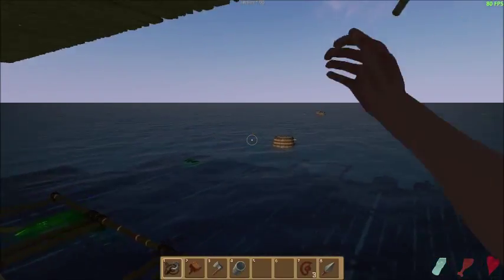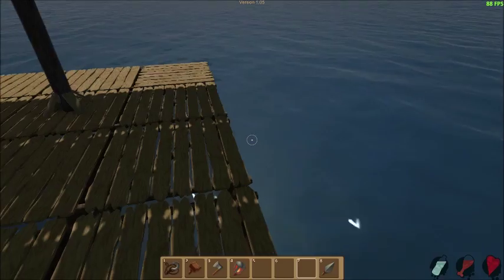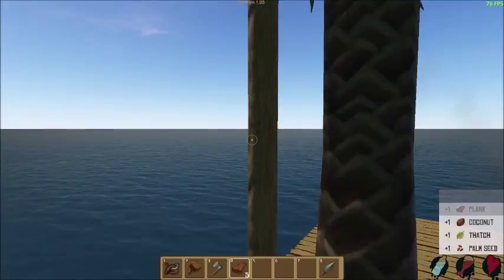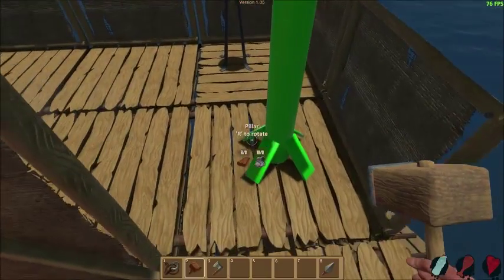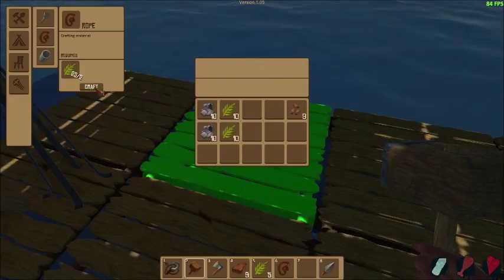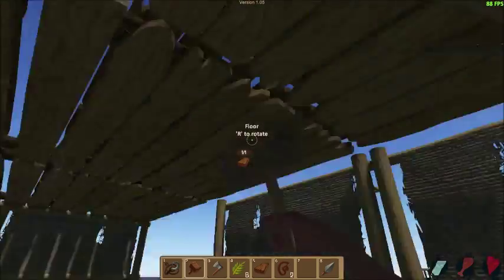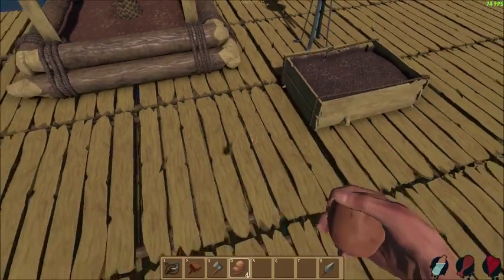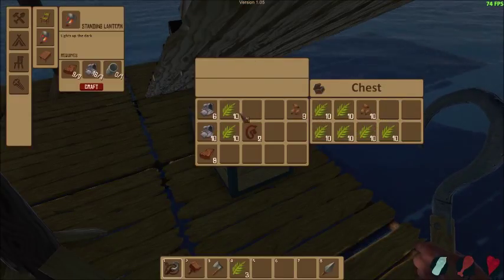Beating the Game! | Raft #3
-Pain_Sick Gaming